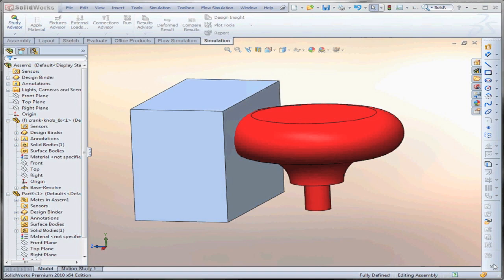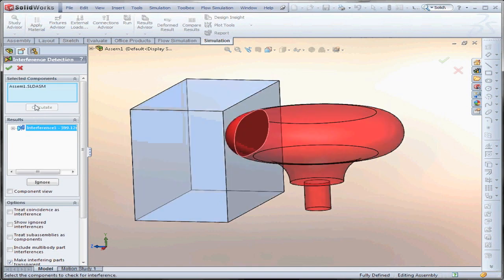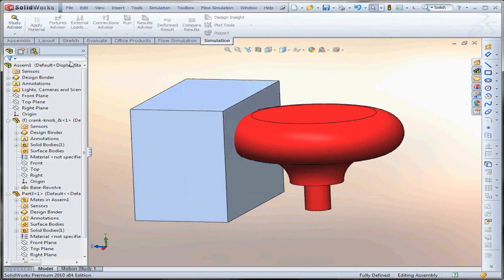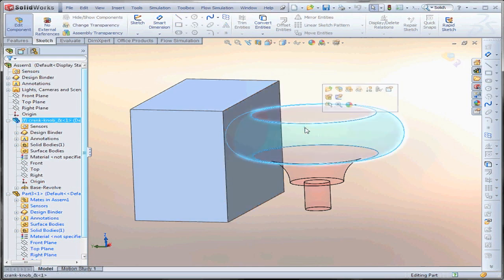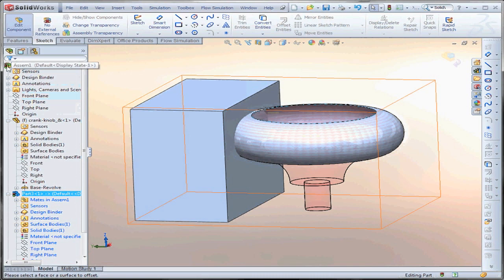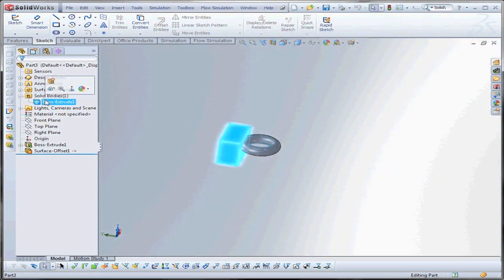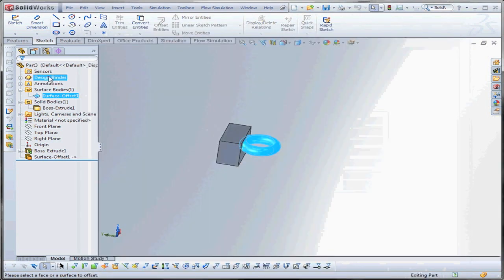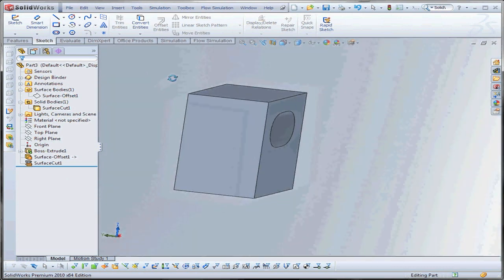SOLIDWORKS - Eliminating Interferences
Learn an easy method to eliminate simple interferences between parts in an assembly by cutting one part with a second interfering part in SOLIDWORKS. This video uses intermediate top-down assembly methods to copy a surface into a part to be removed via insert, cut, and with surface. Quick Tips video presented by Tim Roberts of GoEngineer.